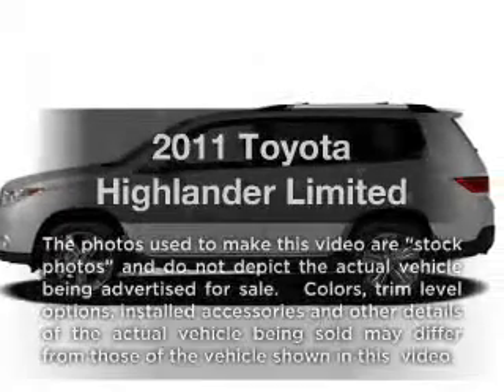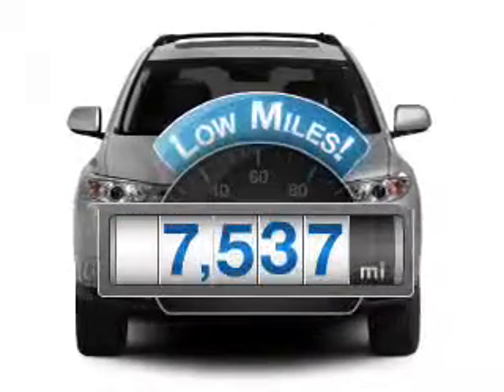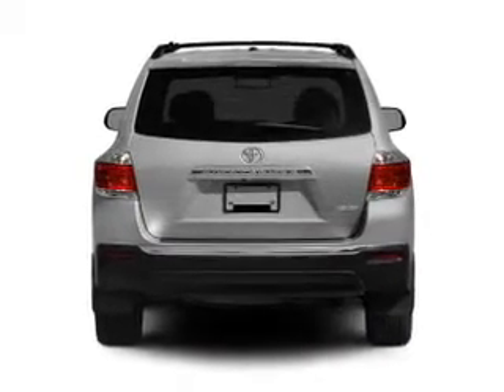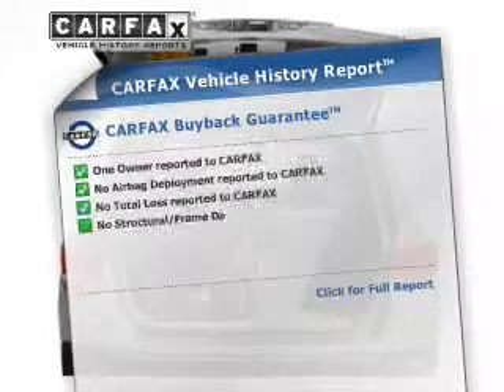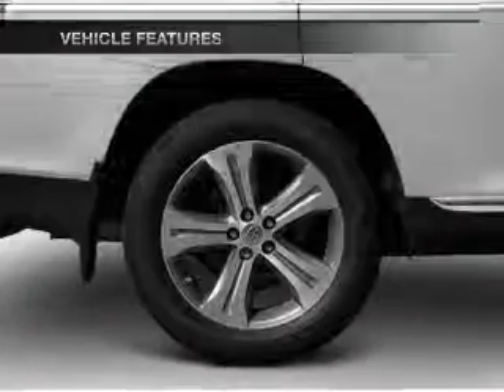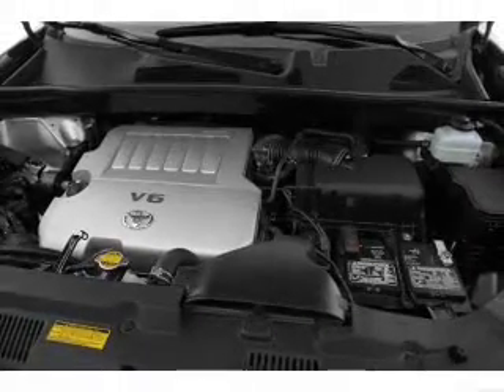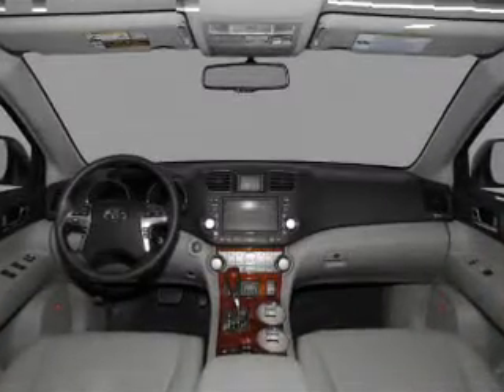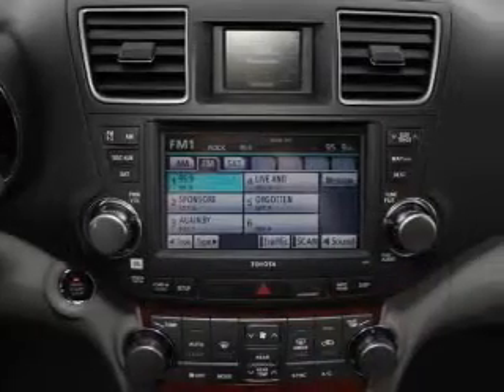2011 Toyota Highlander - Allentown PA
Year: 2011
Make: Toyota
Model: Highlander
Trim: Limited
Engine: 3.5 liter 6 cylinder 24 valve
Transmission: 5-Speed Automatic
Color: Silver
Mileage: 7537
Address:
1951 Lehigh Street